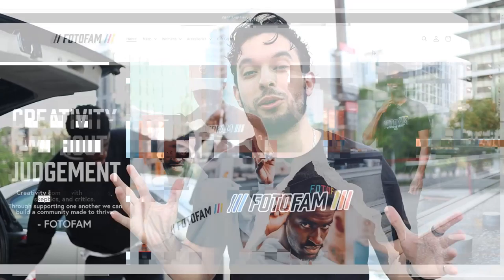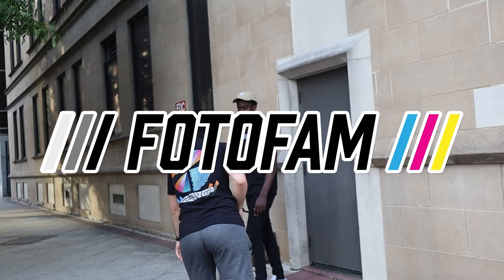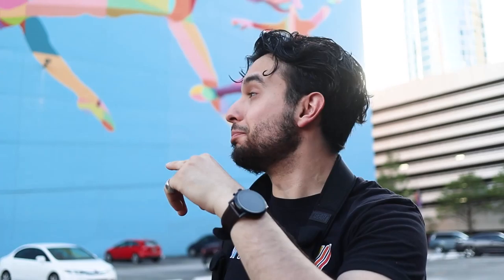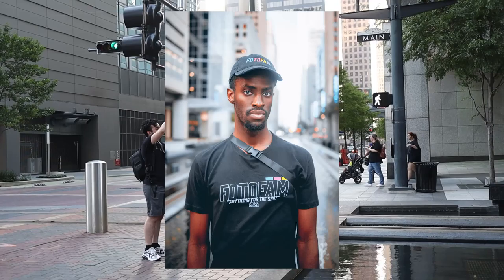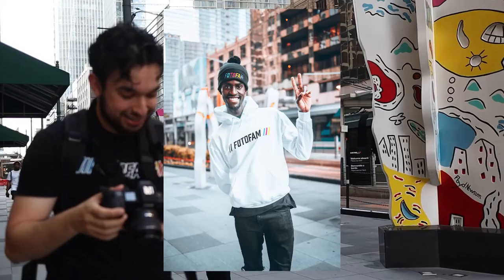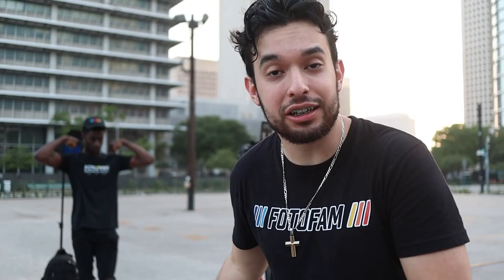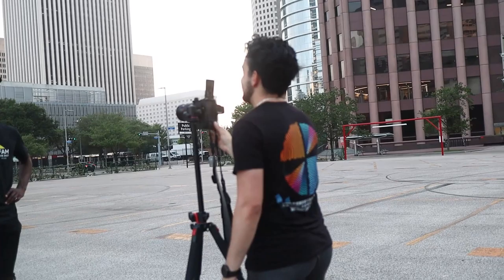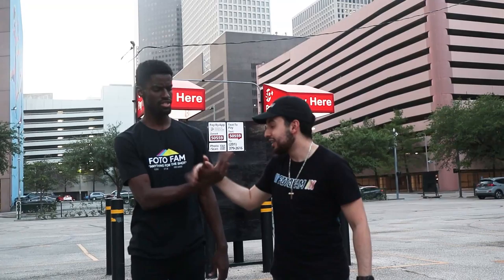Taking Photos of My New Brand! | EOS R! Photo Shoot Vlog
I take photos of my upcoming / current brand
Fotofam was made for creatives who want creativity without judgement.
We are the people, we are the art, we are the FOTOFAM

● Camera Gear I Use:

CAMERAS
Main Camera - Canon Eos R
Secondary Camera - Canon Eos M50

MICROPHONES
Main Microphone - Rode Videomic NTG